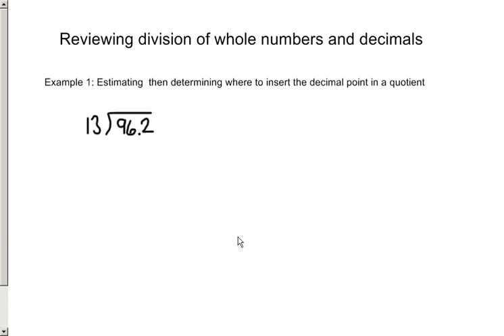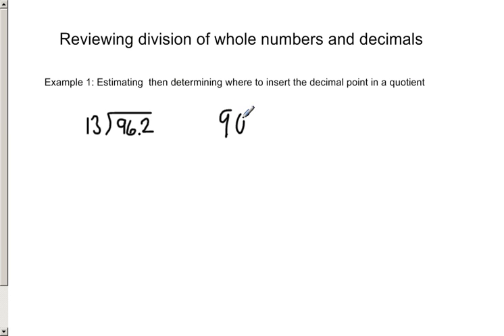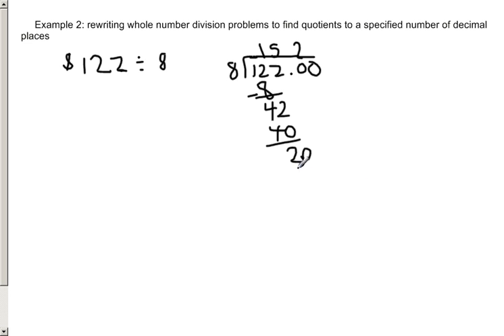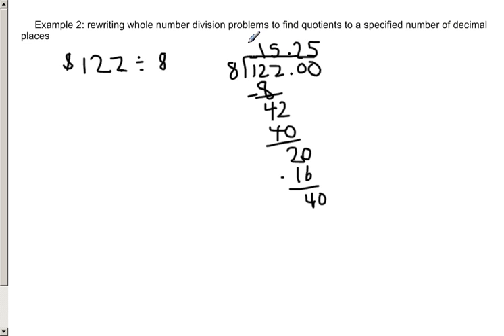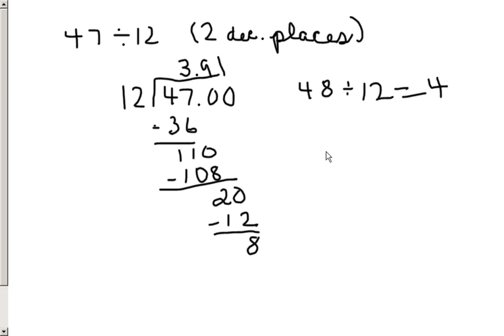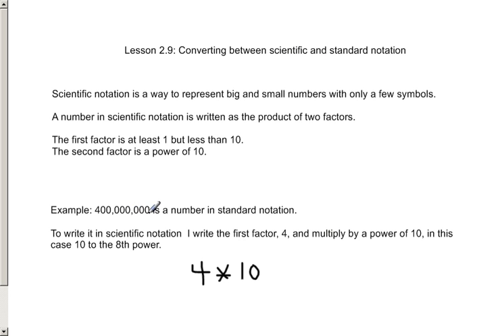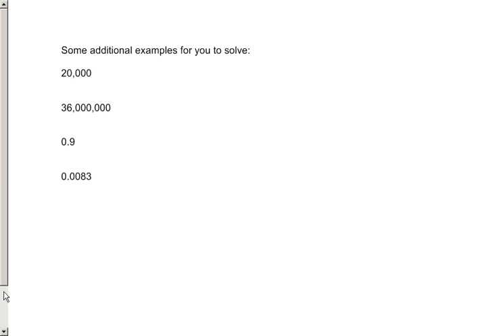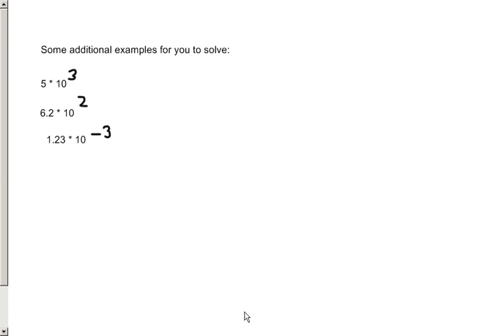Lesson 2 8, 2 9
Division and work with scientific notation